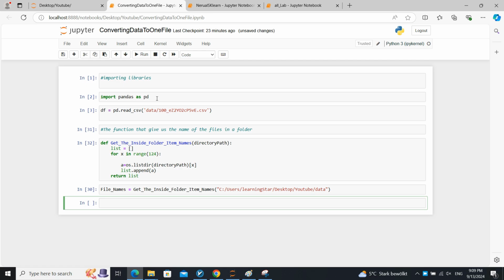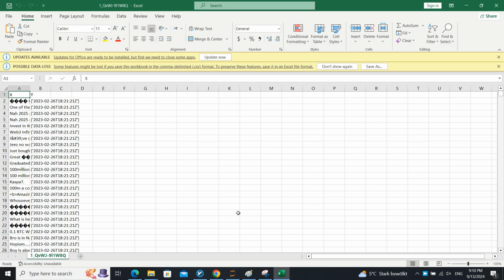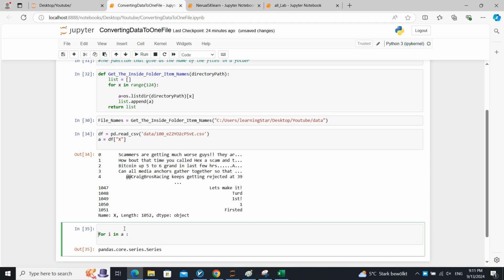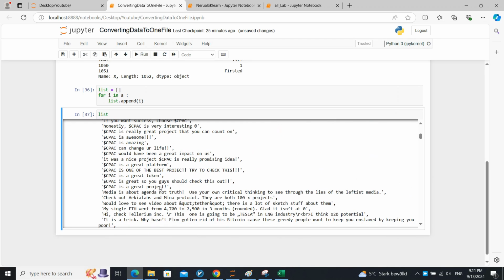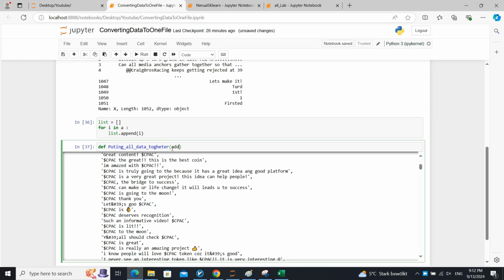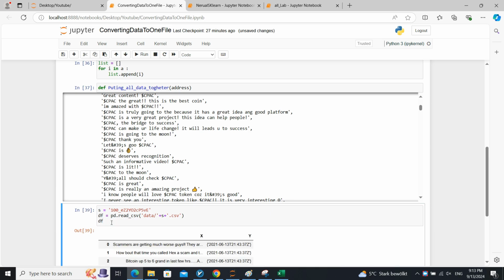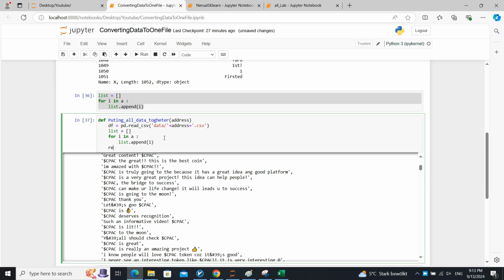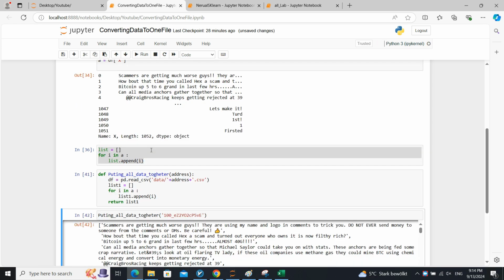77_Python Masterclass: Combining Multiple CSV Files into One Efficiently